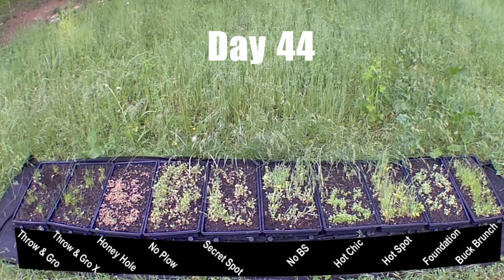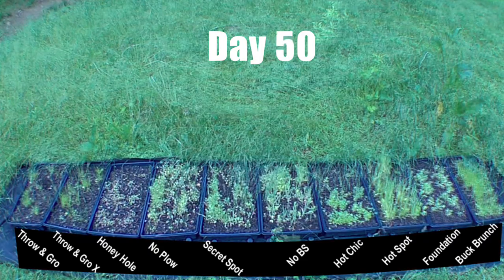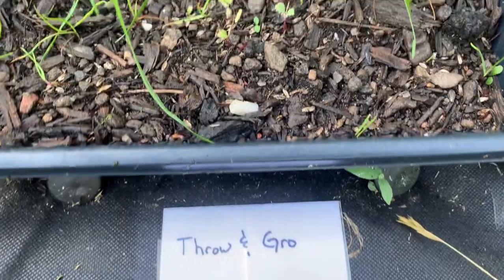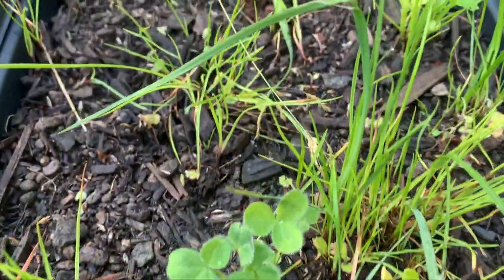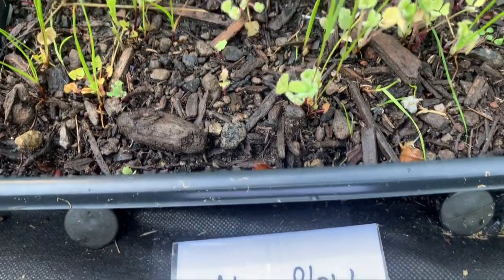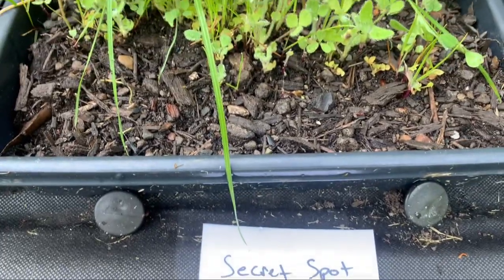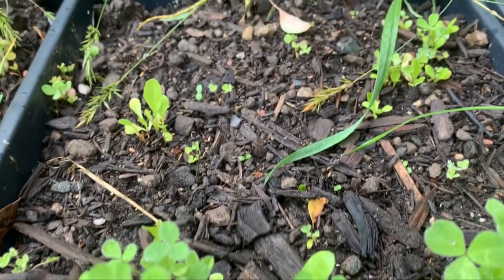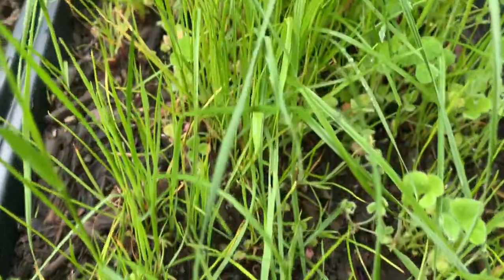[Part 2]🍀Ultimate Throw & Grow🍀 Food Plot Video! Days 31-60 Test Growing 10 Popular No Till Products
I continue my test-grow of 10 of the most popular and best-selling throw and grow / no-till food plot seed blends to see how they grow from days 31-60. 🎥 Check out PART 1 and PART 3 in this series below!

🏷️​SHOP FOR THE FOOD PLOT PRODUCTS USED IN THE VIDEO BELOW
➼ Evolved Habitats Harvest Throw and Gro
➼ Evolved Habitats Throw and Grow Extreme
➼ Antler King Honey Hole Mix
➼ Whitetail Institute No-Plow
➼ Whitetail Institute Secret Spot
➼ Domain Outdoor No BS
➼ Domain Outdoor Hot Chic
➼ BioLogic Hot Spot
➼ Big Tine Foundation Clover
➼ Big Tine Buck Brunch